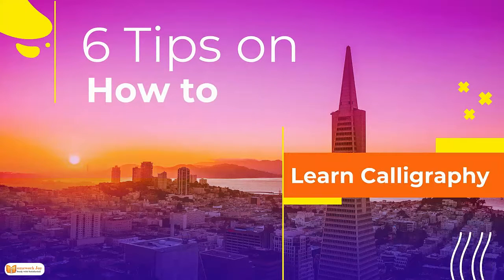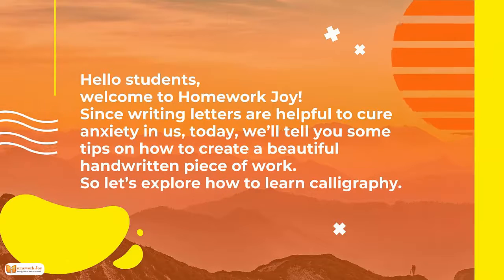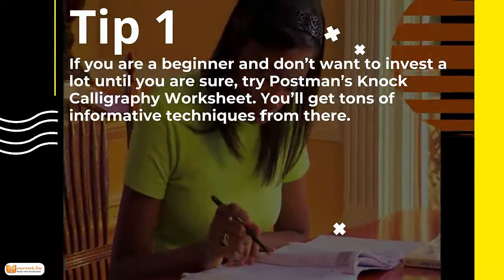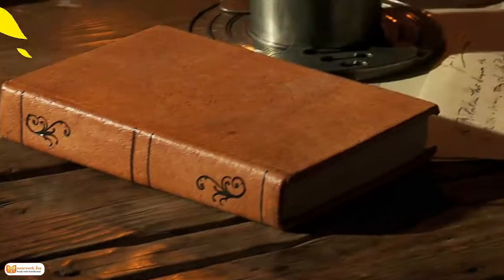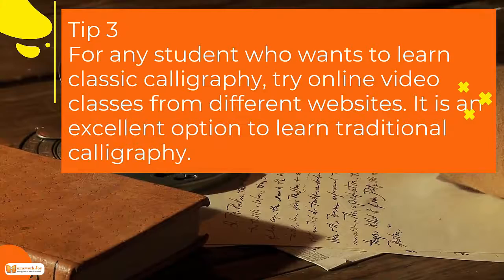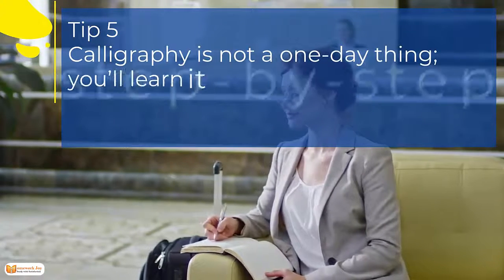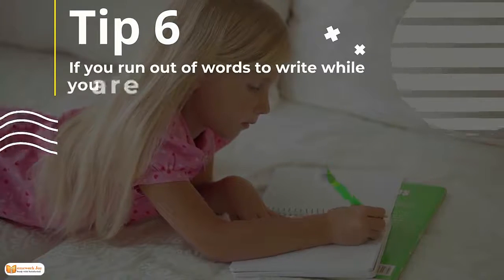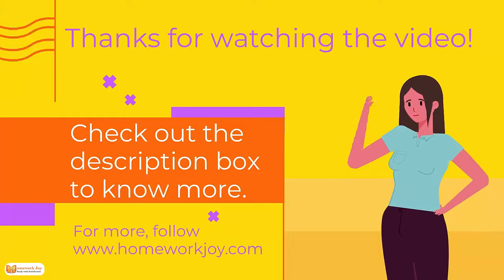6 Tips on How to Learn Calligraphy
Since writing letters are helpful to cure anxiety in us, today, we’ll tell you some tips on how to create a beautiful handwritten piece of work.

So let’s explore how to learn calligraphy.

Tip 1.
If you are a beginner and don’t want to invest a lot until you are sure, try Postman’s Knock Calligraphy Worksheet. You’ll get tons of informative techniques from there.

Tip 2.
If you are still unsure of learning calligraphy, then try to learn the basics of hand lettering.
Hand Lettering is somewhat like calligraphy, but it is less expensive.

Tip 3.
For any student who wants to learn classic calligraphy, try online video classes from different websites. It is an excellent option to learn traditional calligraphy.

Tip 4.
Your handwriting doesn’t have to be great to start calligraphy. But try to follow tutorials and practice regularly.

Tip 5.
Calligraphy is not a one-day thing; you’ll learn it step-by-step over time. Slowly you’ll notice the difference in the quality of your work.

Tip 6.
If you run out of words to write while you are practicing, try the lyrics of your favorite song.